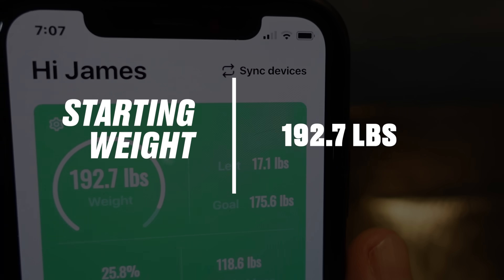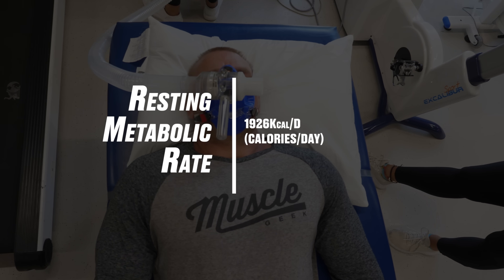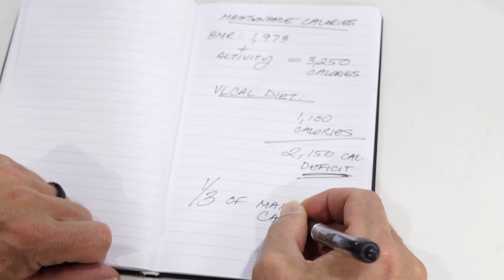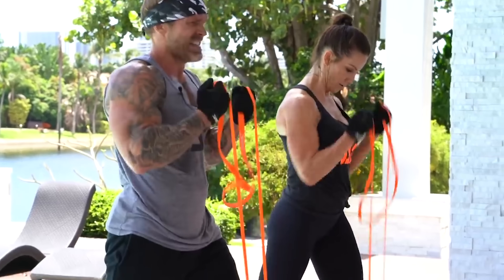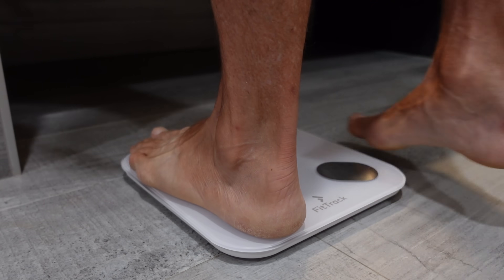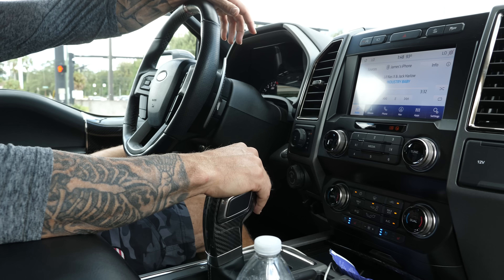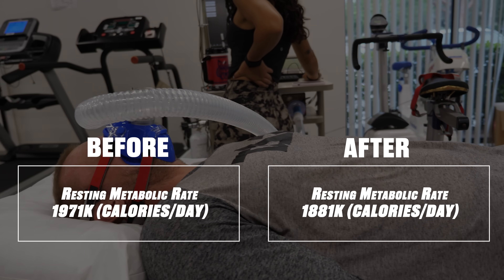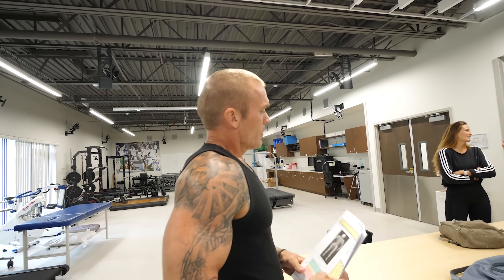How Much Fat Can You Lose in 3 Weeks with No Cardio and Very Little Exercise?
This was for my own information/research purposes only, testing the metabolic adaptations that might occur on an extreme calorie deficit (emphasis on extreme).   This is not intended to be weight loss advice.  Although there are some interesting takeaways from this experiment, there are many unanswered questions that require further testing.

Although a deficit is crucial for fat loss, no matter what type of nutrition strategy you’re following, a more moderate approach is always going to be a healthier and better long term strategy.  Even though there were no negative effects for me personally, please keep in mind that this was just a very short period of time (3 weeks) and I am making no claim as to what would happen over a longer period of time.  This was part of the conversation in the original video, but for the sake of editing a 45 minute video down into a shorter overview, many important details like this were unfortunately omitted.

I am also NOT ADVOCATING the use of meal shakes only, or a liquid diet, as a good nutrition strategy.   Again, this was for research purposes only, for the sake of simplicity, convenience and ensuring that calories and macros were exact from day to day.    Good high-quality whole foods are always going to be your best option.

I also want to say that the information, views and opinions expressed in this video do not necessarily reflect the views or positions of Nova Southeastern University, its staff or students.

Lastly, before starting any exercise or weight loss strategy it’s advisable to first consult with your physician.

On a separate note, I’ve had quite a few people ask about the shake I was drinking.
This shake is produced by Undersun Fitness, a health and wellness brand that I helped create.  We formulated the shakes to provide a balance of both macro and micro nutrients.

Now, on to the video….When most people think fat loss, or weight loss, the first thing that comes to mind is working out more, and doing more cardio, to create a calorie deficit.  The purpose of this experiment was to test the opposite:  to see how much fat you can lose in a short period of time with no cardio and only short 15-minute total body workouts, 3 days/week - generating most of the fat burning from a calorie deficit and not exercise.
To do this correctly I got the help of my good friend Dr Jose Antonio at the Exercise and Sport Science Lab at Nova Southeastern University.  There we did body composition testing to measure body fat percentage, total fat mass, water weight, and bone density.  We also did BMR (basal metabolic rate) also known as RMR (resting metabolic rate) testing to see how many calories I burned at rest.   This process was repeated several times to track progress and any metabolic adaptations, or changes to my metabolism.
Typically when a person diets, their metabolism slows as a result of the drop in body mass.  With severe restrictions there can also be a loss in lean muscle mass, also known as catabolism (or being catabolic).   Not only are you losing hard earned muscle, but lean muscle has a significant contribution to your metabolism.  In other words, losing muscle makes it harder to lose fat.  This metabolic adaptation can even potentially cause a rebound after a diet, resulting in even more weight being put back on.
The nutrition plan or "diet" that I followed was what's called a VLCAL diet or "Very Low Calorie" diet, which typically is 1,100 calories or less a day.  This is only 1/3 of my maintenance calories (3,300) so the big question was how much of the weight loss would come from fat versus muscle, and what kind of changes would I see in my metabolism.
So, how much fat can you lose in a short period of time, without much exercise, and without adverse consequences?